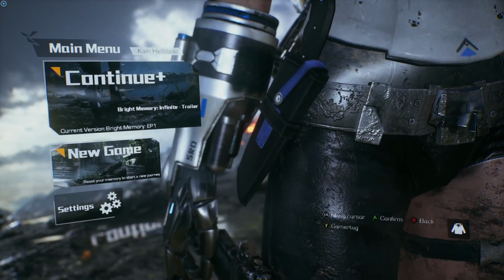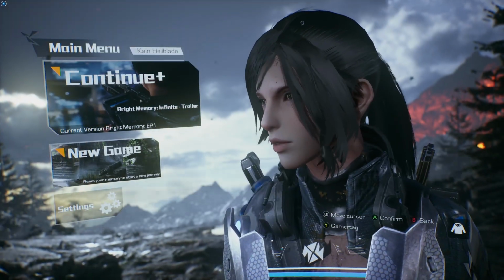Bright Memory Scored Review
Score - 6/10